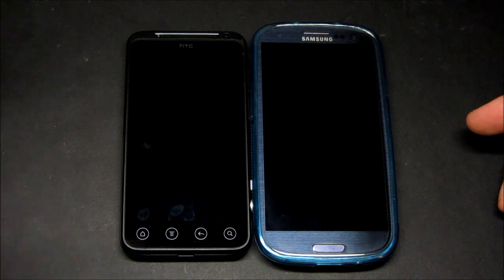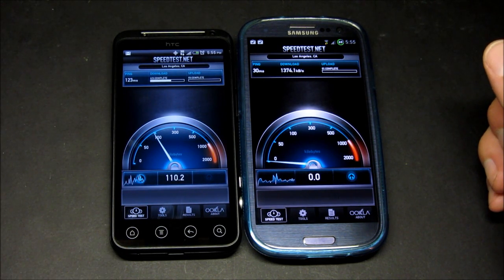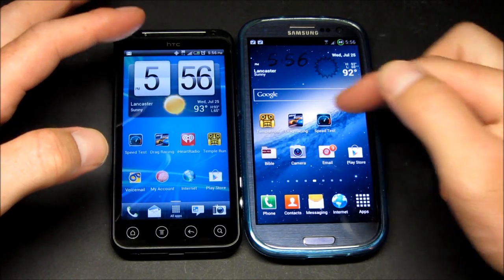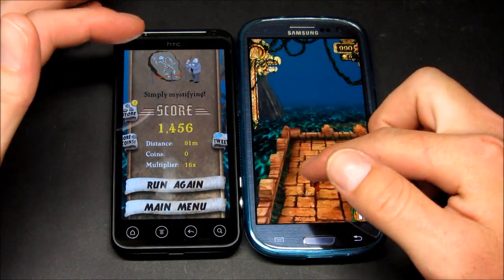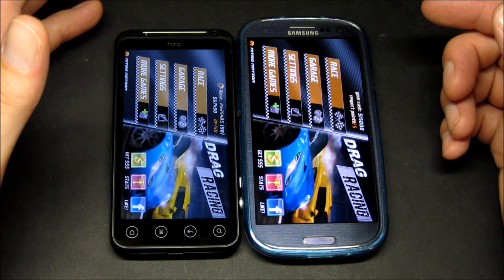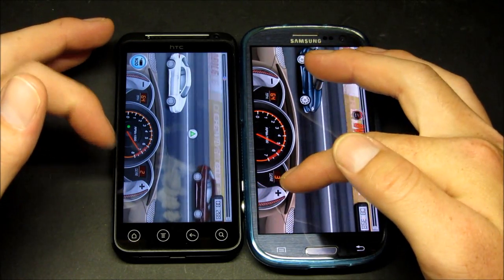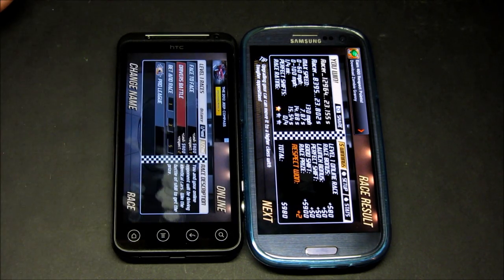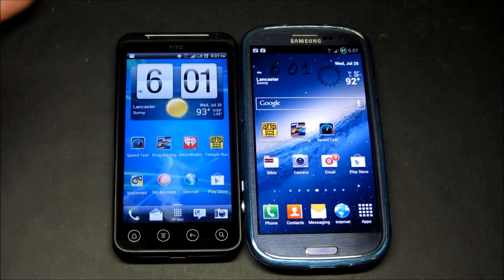Samsung Galaxy S3 vs HTC Evo V Games Apps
Samsung Galaxy S3 paired up with HTC Evo V 3d testing Games and Apps performance.